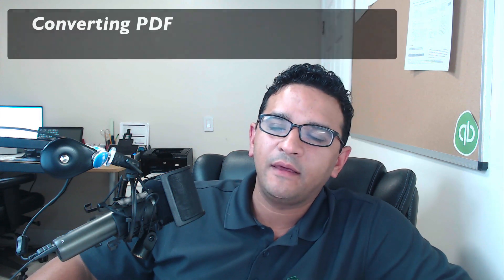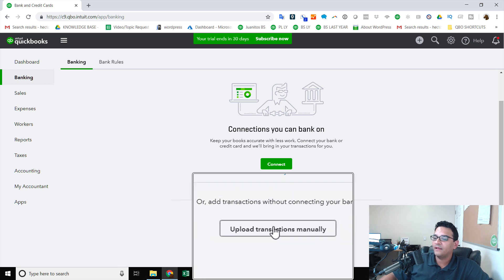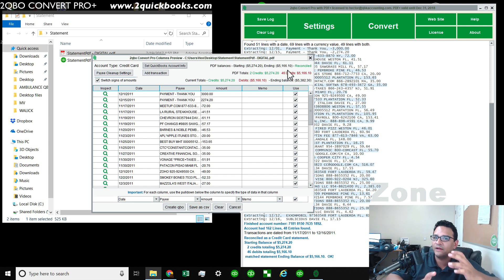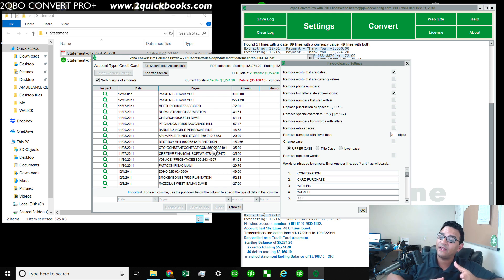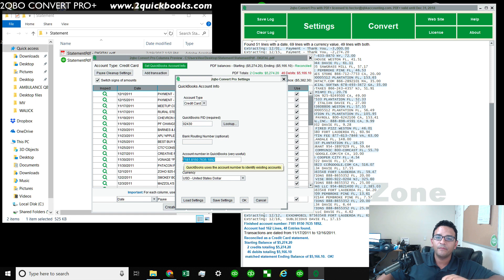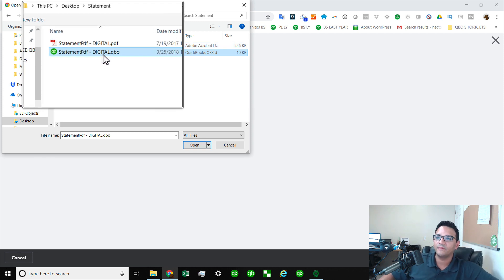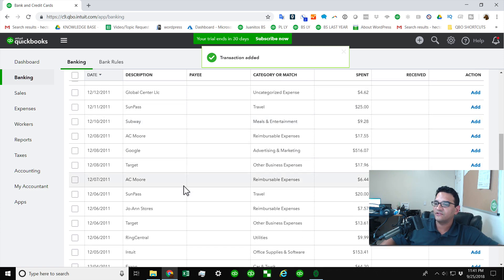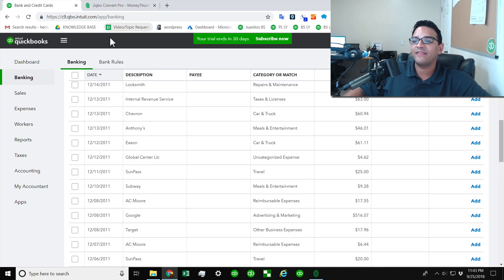Import PDF Bank Statements into QuickBooks Online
How to convert to CSV/Excel and clean-up the data before importing into QuickBooks:

If this MoneyThumb 2qbo (PDF2QBO) Tutorial is too complicated for you, you can contact my office if you want us to do the conversions of your bank or credit card statements for you, no need for software